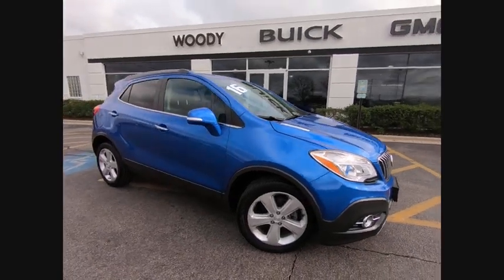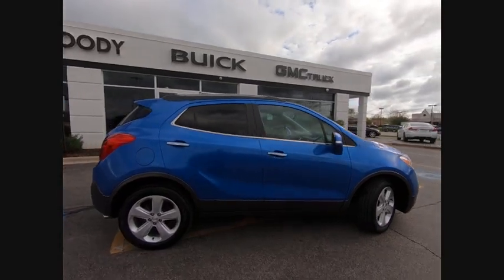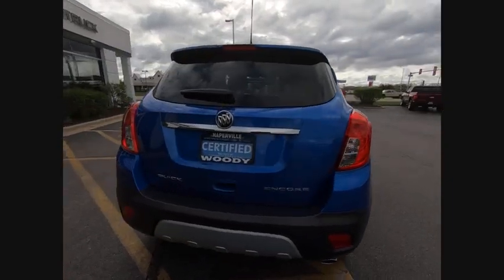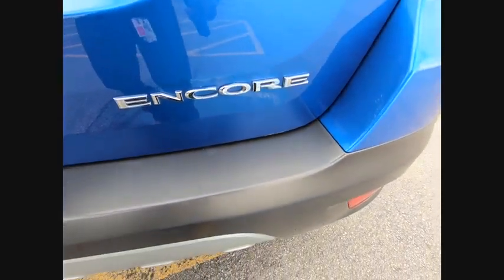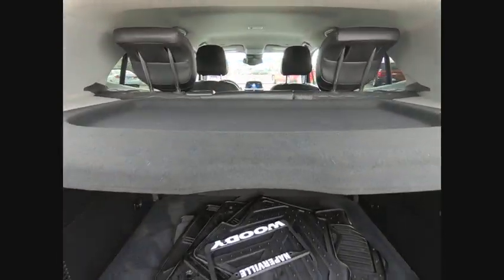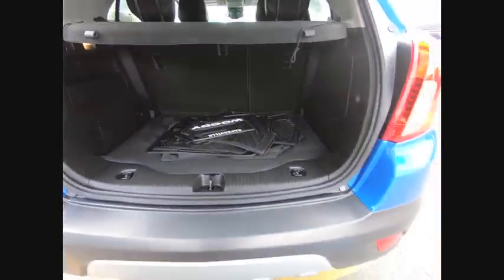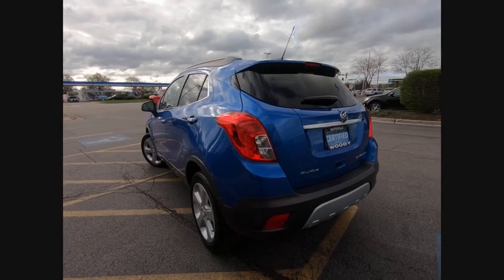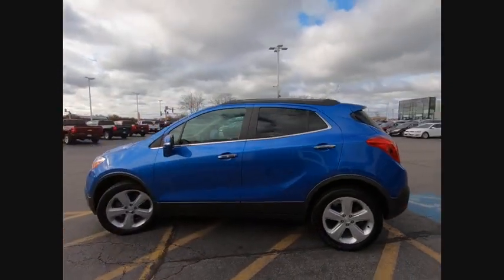2016 Buick Encore Naperville IL BN3654A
2016 Buick Encore Convenience

Encore Convenience, Bose Premium 7-Speaker Audio System Feature, Navigation System. CARFAX One-Owner. Clean CARFAX. Certified. 2016 Buick Encore Convenience FWD 6-Speed Automatic Electronic with Overdrive ECOTEC 1.4L I4 SMPI DOHC Turbocharged VVTRecent Arrival! 34/28 Highway/City MPGCertification Program Details: Buick Certified Pre-Owned Details: * Limited Warranty: 12 Month/12,000 Mile (whichever comes first) from certified purchase date * Powertrain Limited Warranty: 72 Month/100,000 Mile (whichever comes first) from original in-service date * Vehicle History * 24 months/24,000 miles (whichever comes first) CPO Scheduled Maintenance Plan and 3 days/150 miles (whichever comes first) Vehicle Exchange Program * Warranty Deductible: $0 * 172 Point Inspection * Transferable Warranty * Roadside AssistanceAnd as always, Woody is standing in the showroom with his checkbook, ready to give you top dollar for your trade.